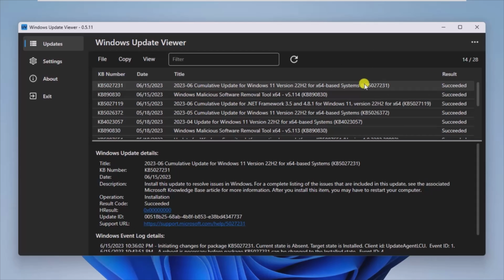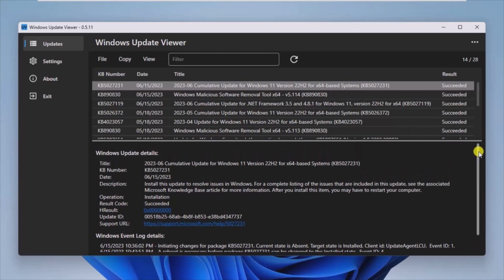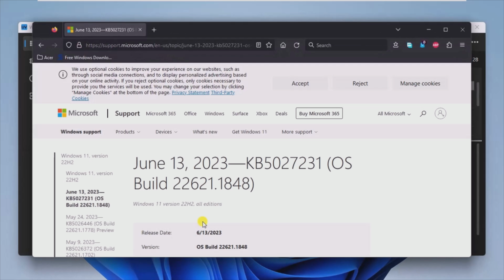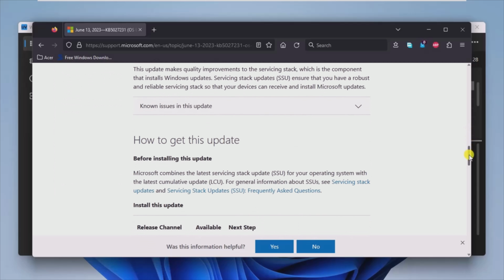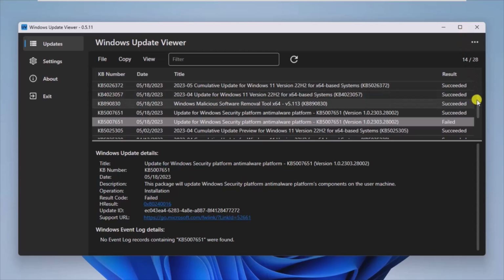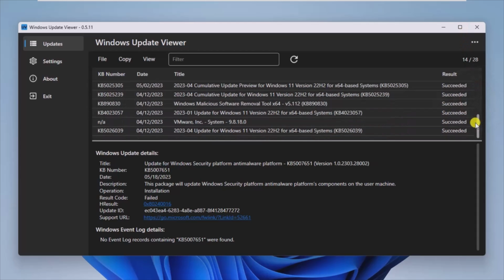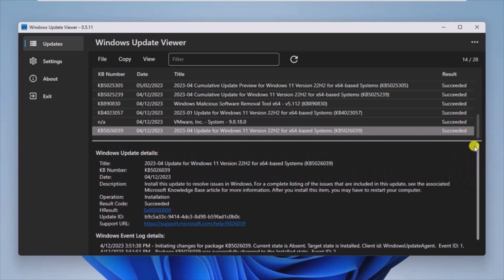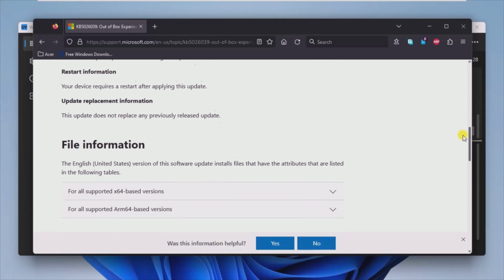Windows Update Viewer (WUView)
View, copy and search for details related to the latest Windows updates applied to your system using this free and open-source utility.